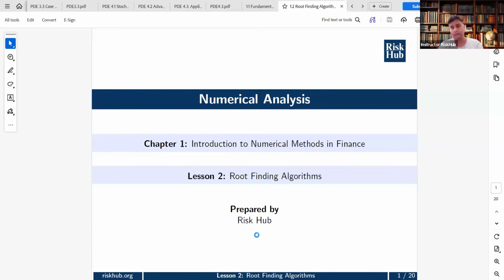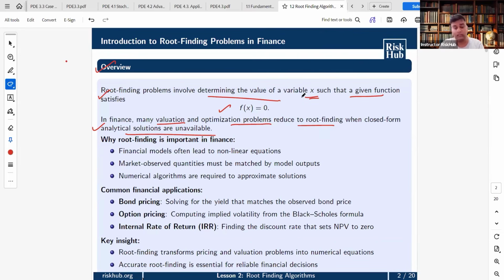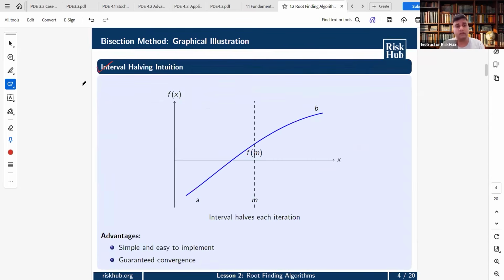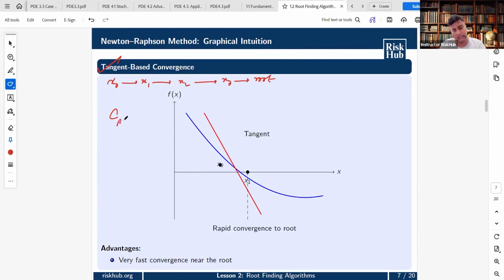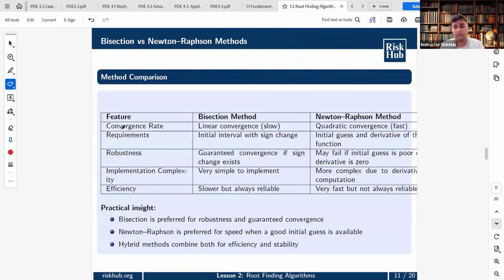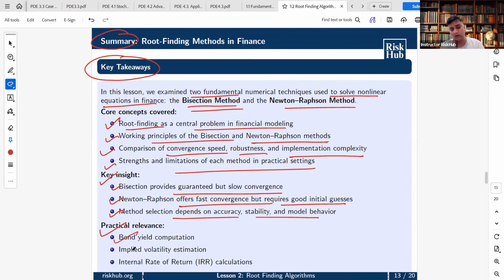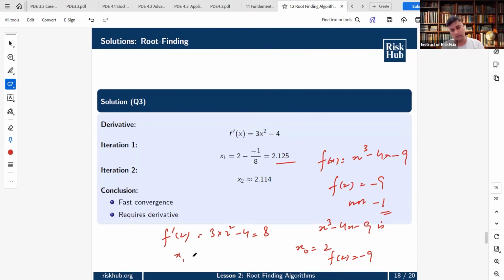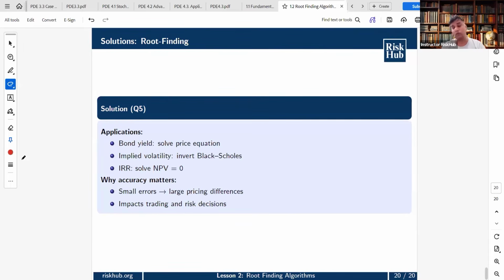MQF | NA | 1.2 Root Finding Algorithms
MQF | Numerical Analysis (NA) 1.2 – Root Finding Algorithms

Welcome to Lecture 1.2 of the Numerical Analysis (NA) module in the Mathematics for Quants (MQF) program by Risk Hub.

In this lecture, we explore Root Finding Algorithms, one of the most fundamental topics in numerical analysis. These algorithms are used to determine the values of a variable for which a function equals zero and are widely applied in quantitative finance, optimization, computational mathematics, and financial modeling.

Understanding root-finding techniques is essential for solving complex equations that cannot be solved analytically.

🎯 Topics Covered

✅ Introduction to Root Finding Problems
✅ What is the Root of an Equation?
✅ Why Numerical Root Finding is Needed
✅ Bracketing vs. Open Methods
✅ Bisection Method
✅ Newton-Raphson Method
✅ Secant Method (Overview)
✅ Convergence and Accuracy
✅ Applications in Quantitative Finance

Root Finding Algorithms are widely used in:

Option Pricing Models
Bond Yield & Yield-to-Maturity Calculations
Financial Engineering
Risk Management
Computational Finance
Optimization Problems
Machine Learning
Scientific Computing

Mastering these algorithms will help you solve complex financial and mathematical problems efficiently and build a strong foundation for advanced quantitative methods.